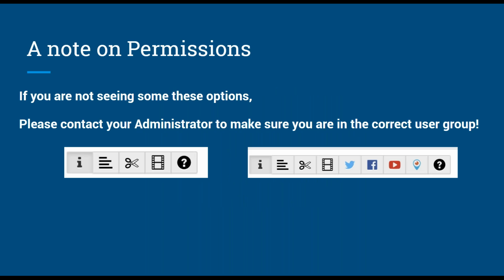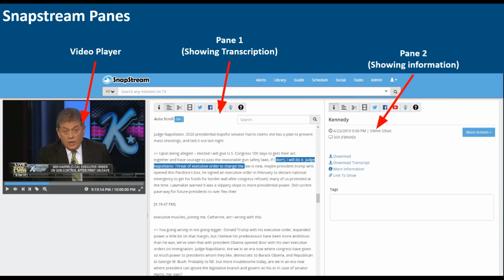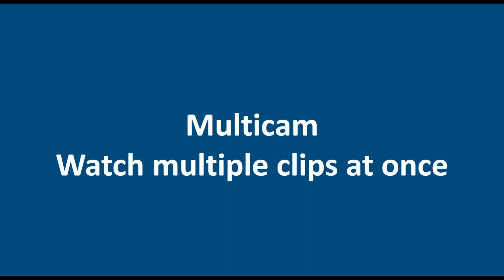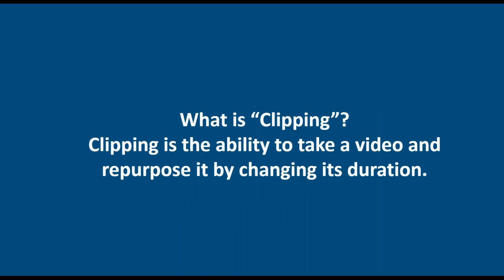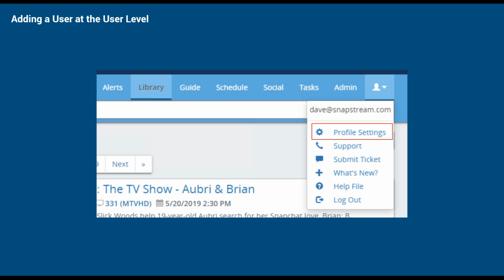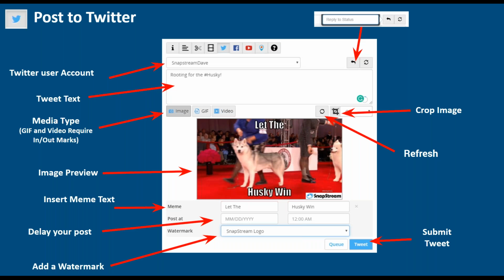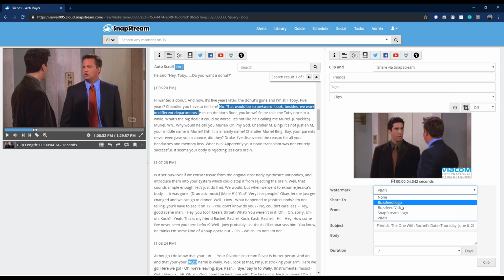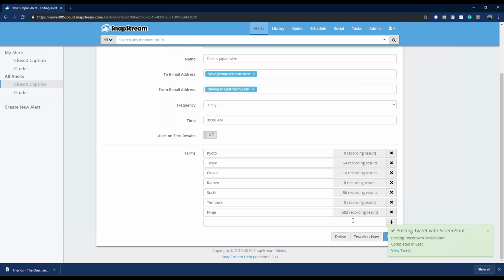SnapStream 101 - Snapstream Basics